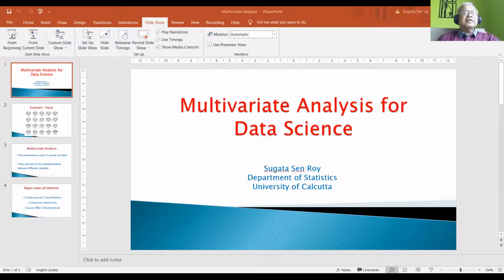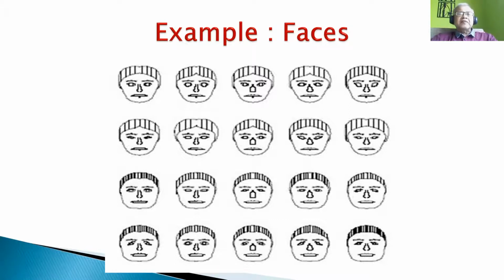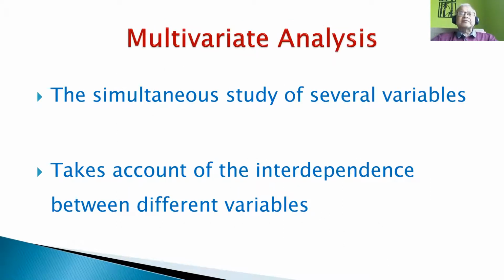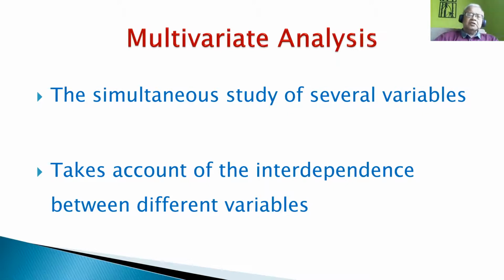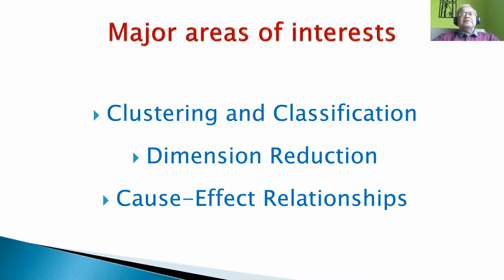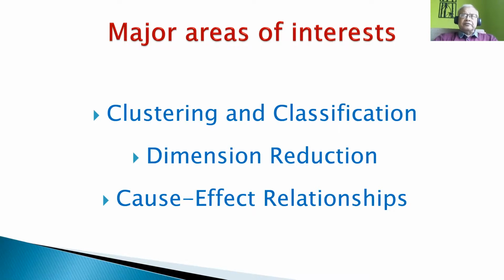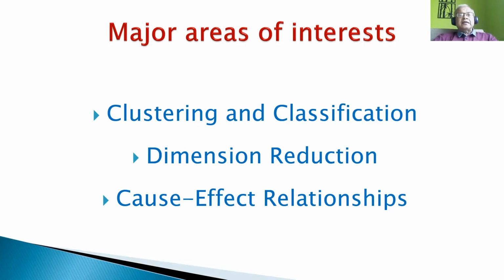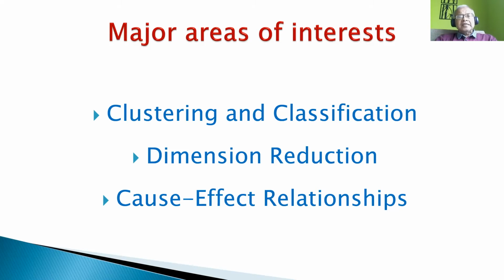Introduction to Multivariate Analysis for Data Science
The video introduces the viewers to the proposed MOOCs course on Multivariate Analysis for Data Science